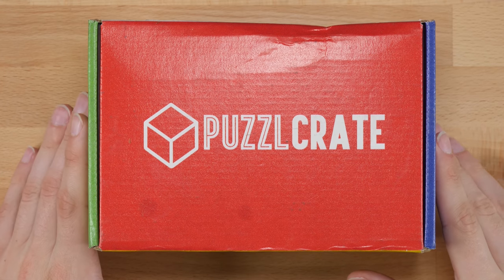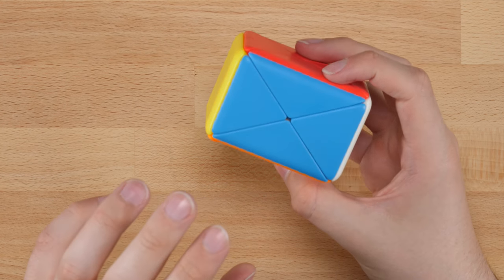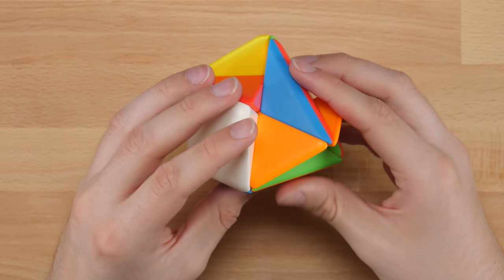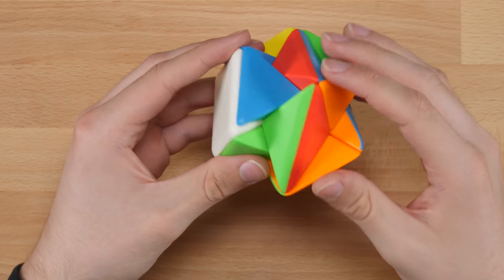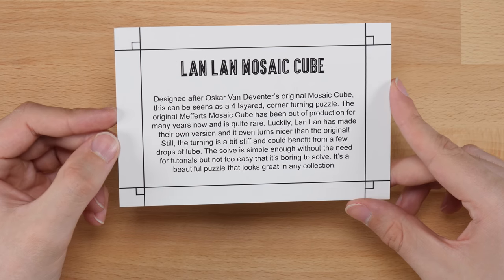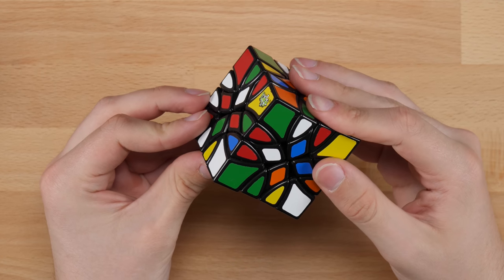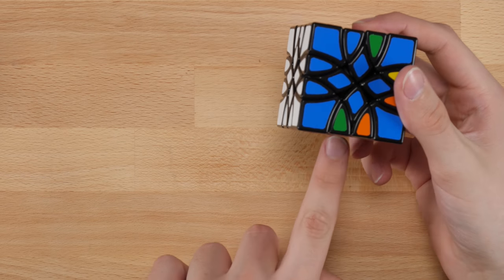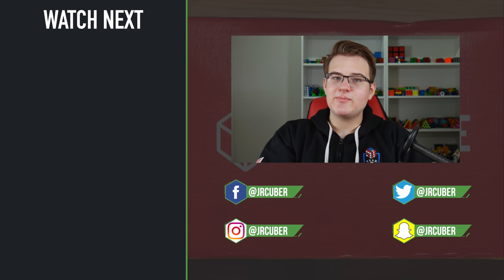March 2019 Puzzlcrate Unboxing!